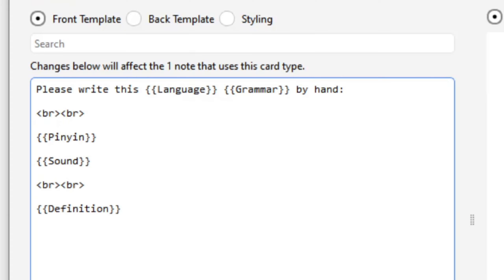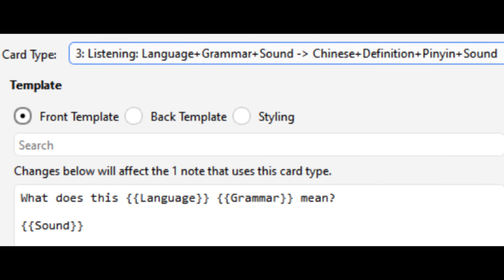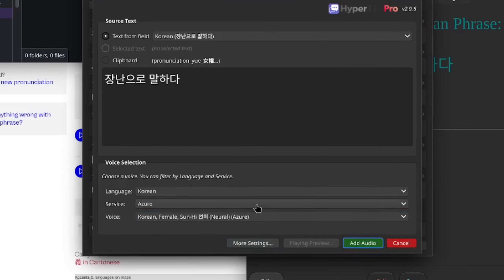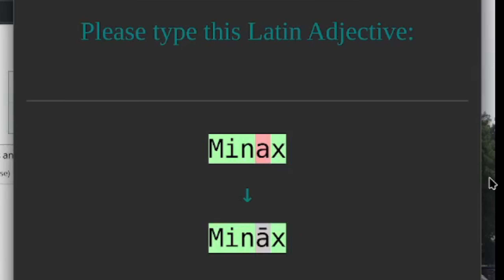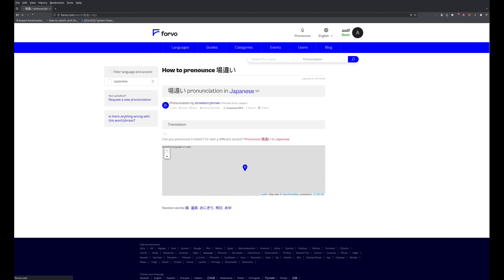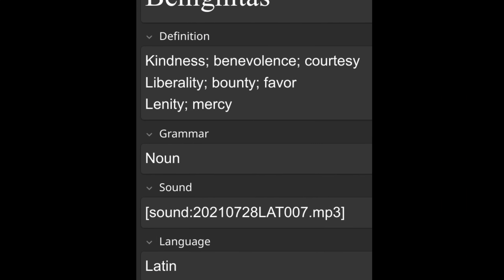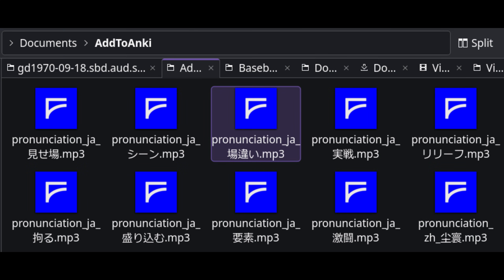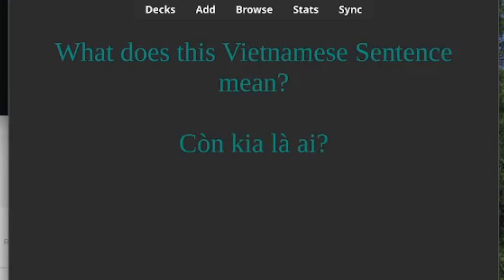How To Add Sound To Anki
If you don't have sound in your Anki decks, you're not doing it right.  I'll show you two easy ways you can approach the problem of adding audio to your Anki decks.